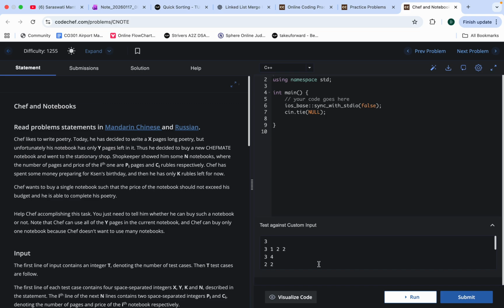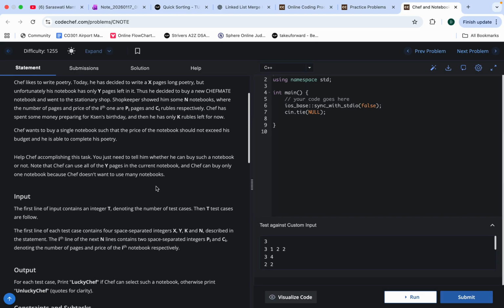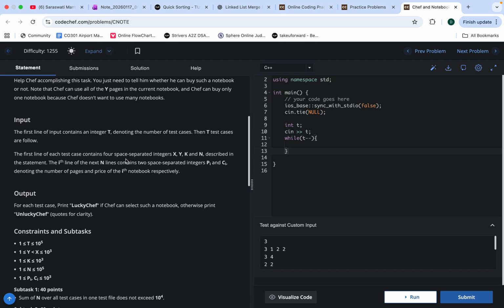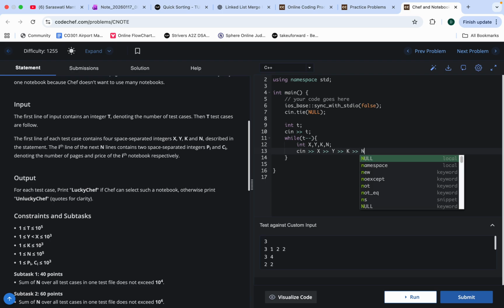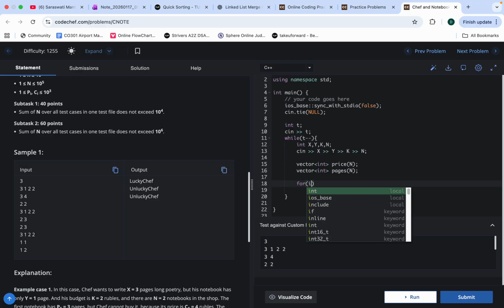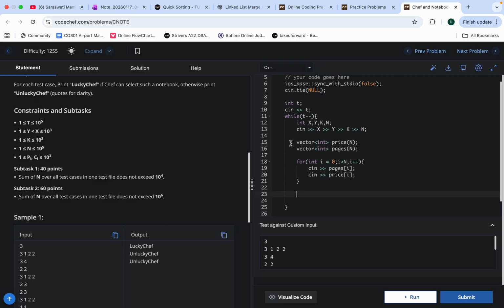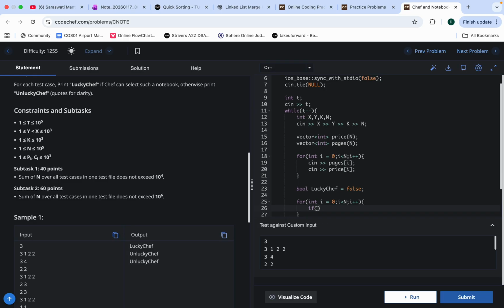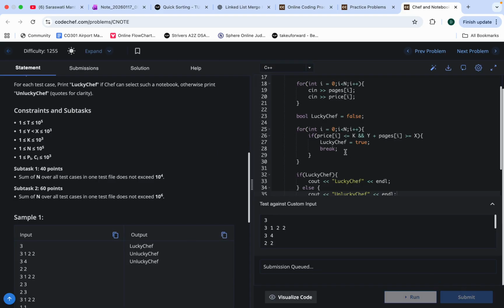How to Solve a 1250 Rated CodeChef Problem | Beginner CP Guide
In this video, we solve a 1250-rated CodeChef problem step by step.

I explain:

How to understand the problem

How to approach it logically

The complete C++ implementation

If you're preparing for CodeChef, Codeforces, or trying to cross 1200 rating, this will help you improve your thinking process.